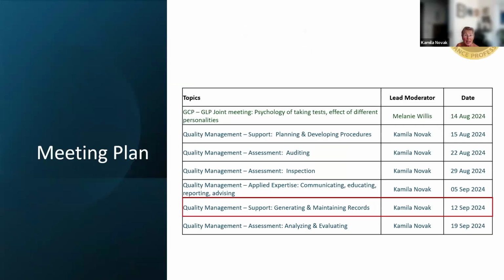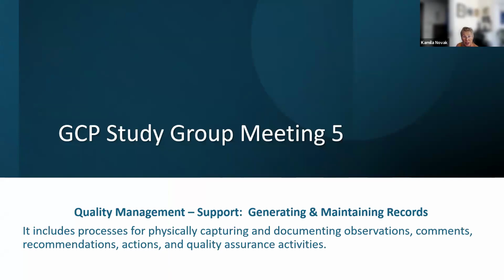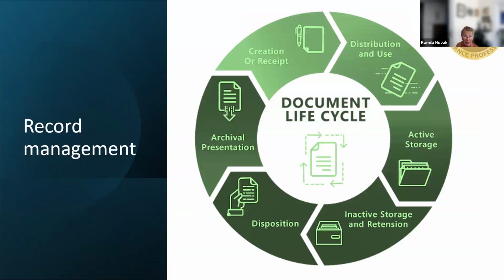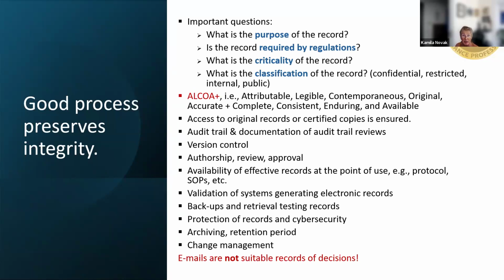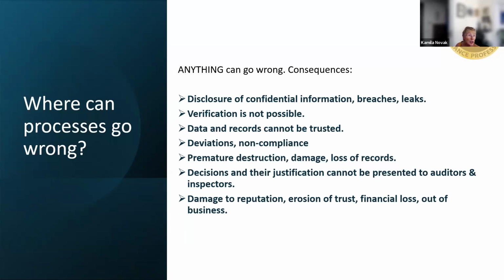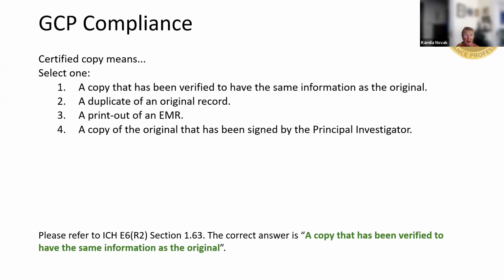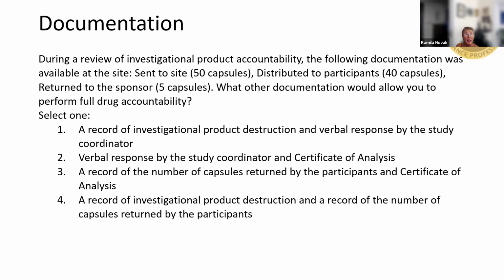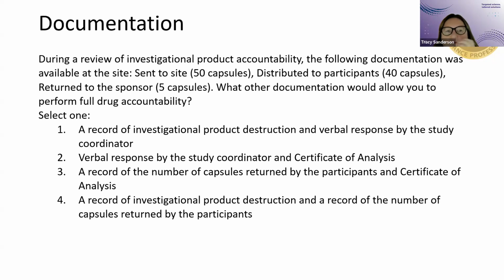RQAP-GCP Study Group - Session 5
Topic: Quality Management – Support: Generating & Maintaining Records
Originally recorded 12 September 2024

The RQAP-GCP study group is independent of the RQAP-GCP program. The RQAP-GCP program is governed by SQA’s Council on Professional Registration, an independent body of SQA. The Council’s elected members, the Council’s appointed Committees and their members are not involved in the development of any preparatory resource, and no preparatory resource is endorsed by the Council on Professional Registration nor is a prerequisite to earn the RQAP-GCP. The Council and its appointed Committees are solely responsible for the policies and administration of the RQAP-GCP program. SQA Headquarters staff are solely involved in providing technical and administrative support to the RQAP-GCP study group